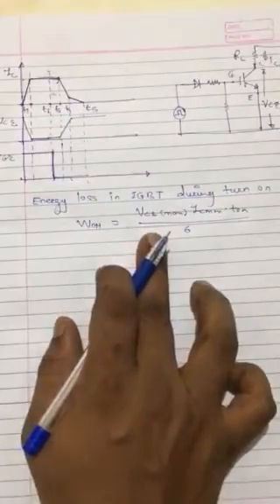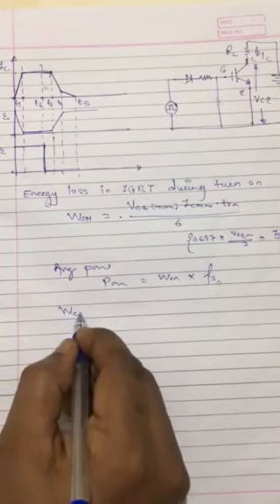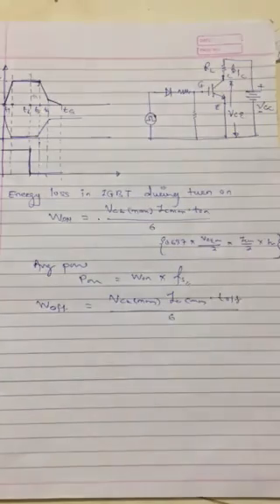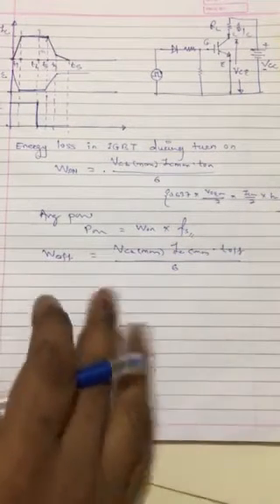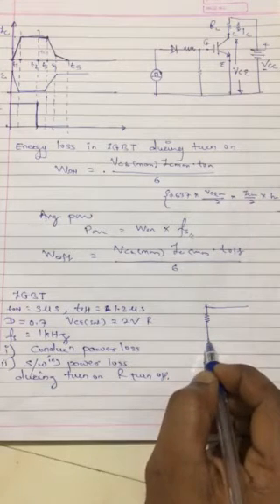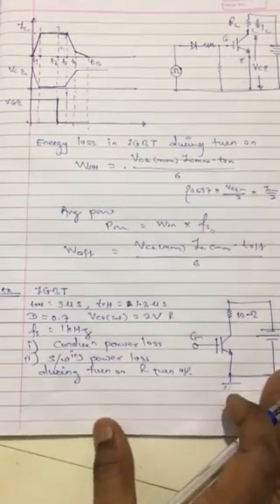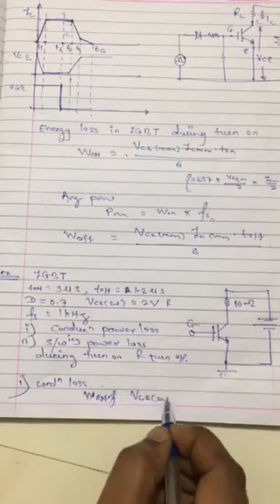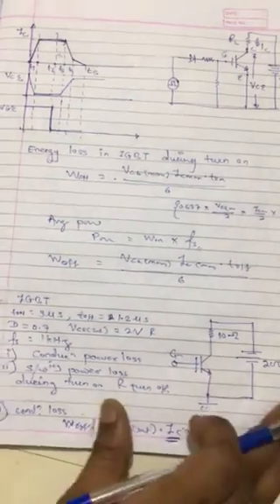Power Electronics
Switching losses in IGBT